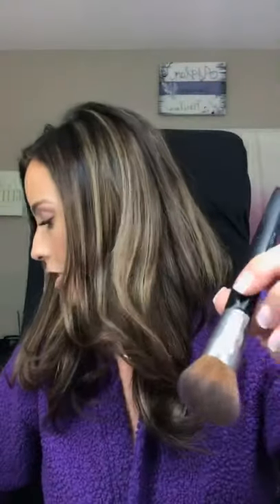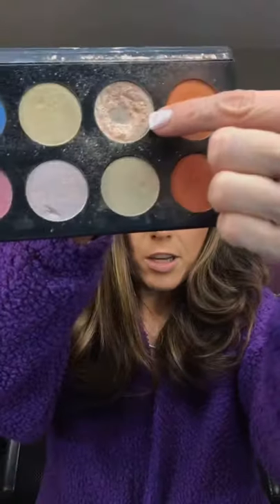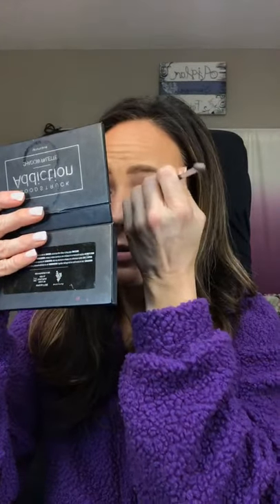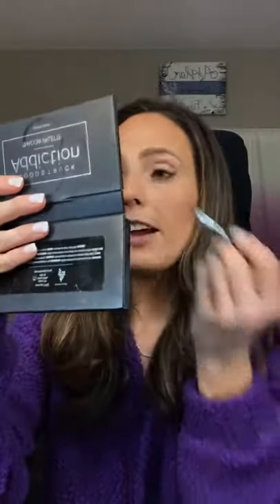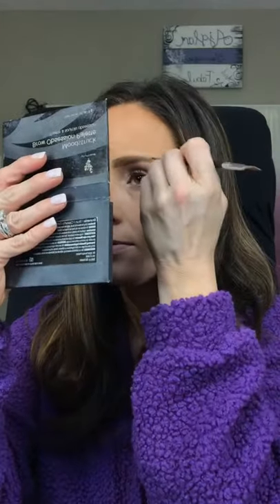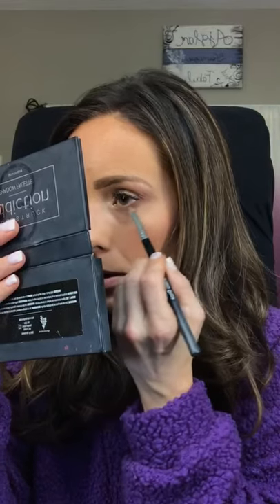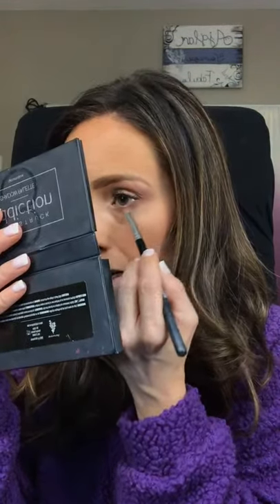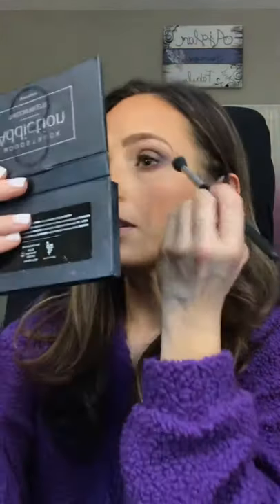Easy smokey eye